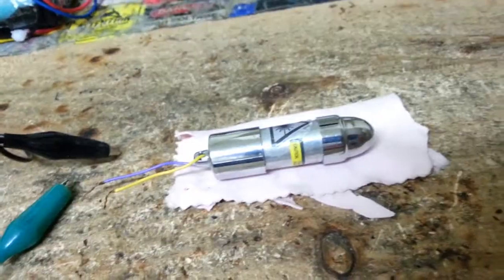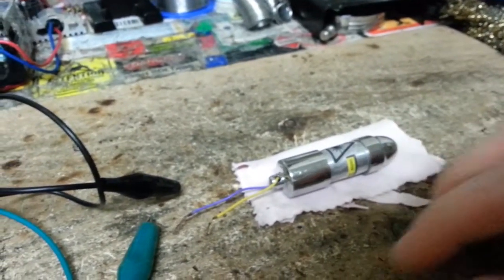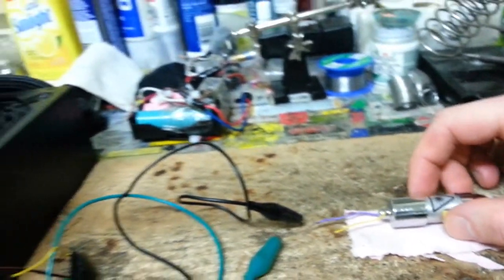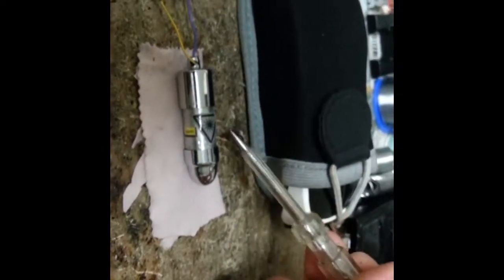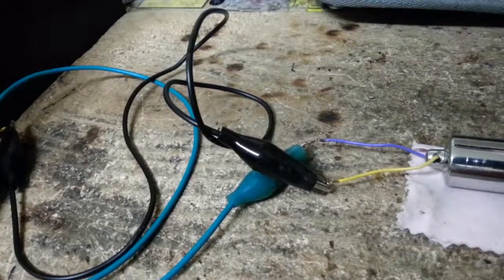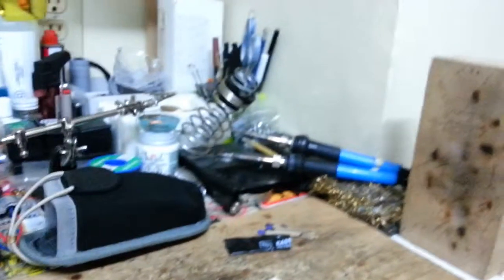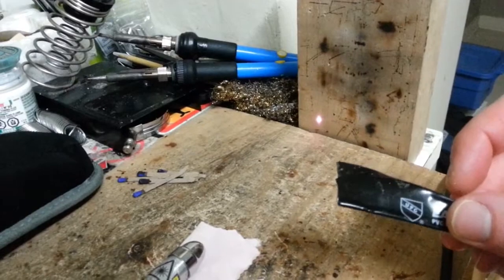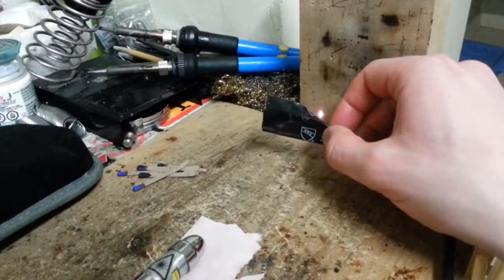Custom Built 200mW NIR 780nm CW Infrared Laser, Testing and Dangerous Burning Tricks, DIY Style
Here's my recently constructed and handheld near-infrared laser (NIR or IR-A). This is a Class 3B non-ionizing device and is capable of igniting certain materials due to the high power volume density. The continuous wave laser emission is nearly invisible and only appears as a faint red dot to the human eye, in reality the laser is extremely hazardous.

I extracted the closed-canister laser diode from a CD/DVD-RW drive and used the internal optics for this project for relatively high optical power. The optical alignment setup uses two lenses (focused and collimated) to produce a coherent and expanded beam with a fairly short focal length. All parts for the assembly were creatively repurposed and is a very low-cost build using cheap electronic surplus.

After some additional measurements and rough approximations, this laser has an output power of about 200mW. 2.19V at roughly 94mA in operation to the diode. Seeing as the total weight of the module is 12.8g at 200mW output power, that gives us a PWR of about 16W/kg.

These lasers use Alexandrite (BeAl₂O₄) as the crystal substrate in order to transmit the NIR output emission. A simple phone camera can detect the laser's wavelength since cellphones contain a sensitive CCD sensor.